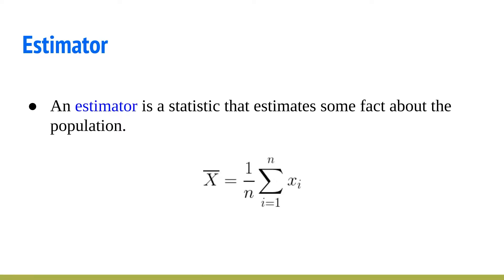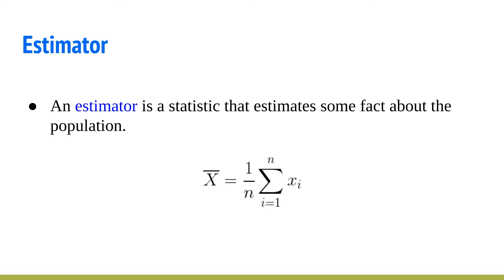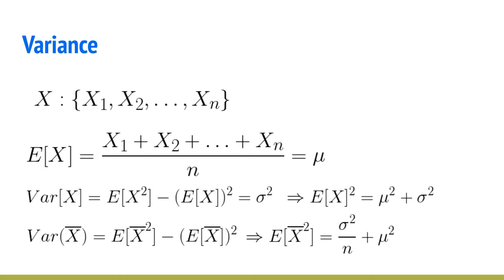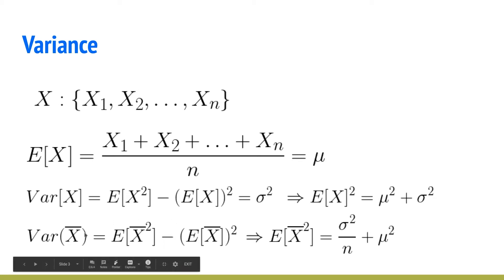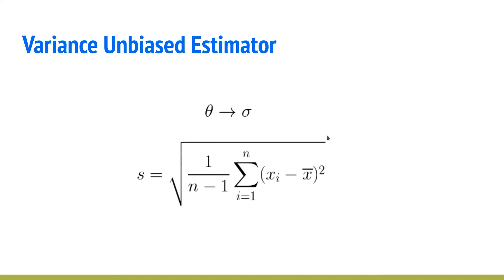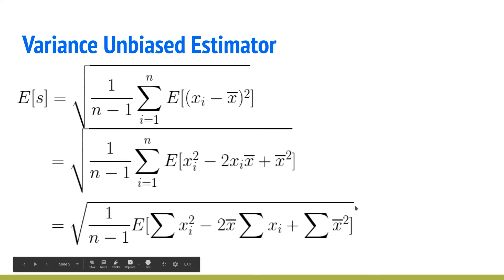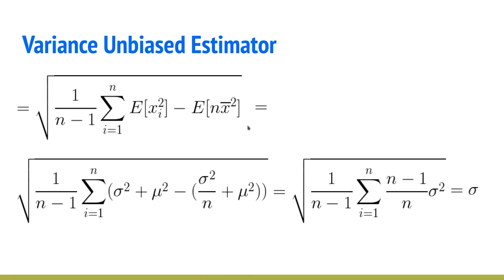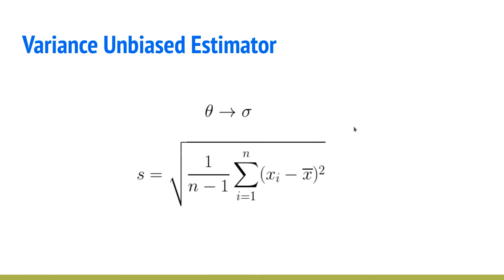Unbiased Estimator of Population Variance - Lessons in Statistics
This video is dedicated to explaining:
1. What is an estimator?
2. What is an unbiased estimator?
3. What is the unbiased estimator of the variance?

The mathematical proofs are available as well for advanced users.

►Follow Machine Learning Mindset Elsewhere...